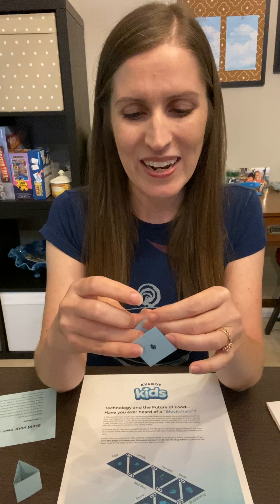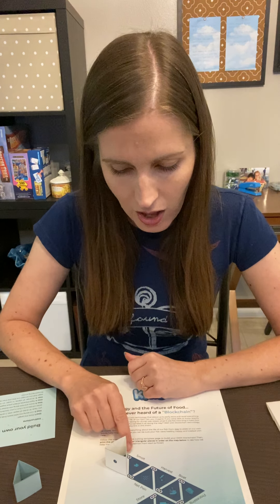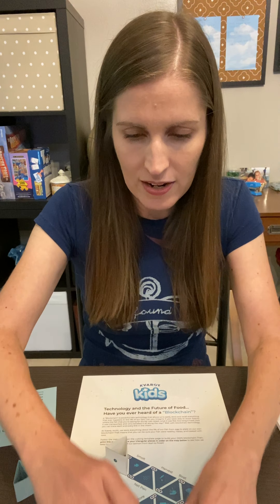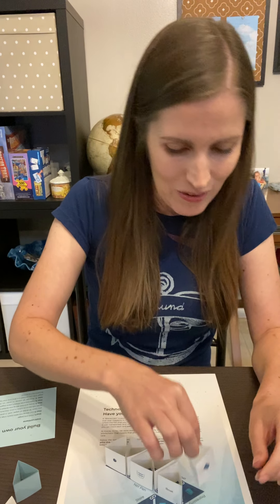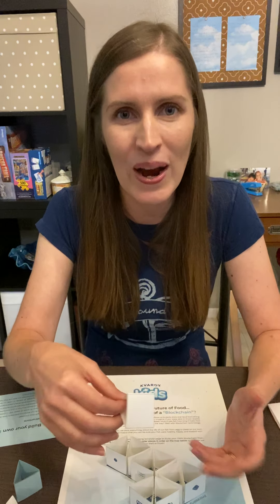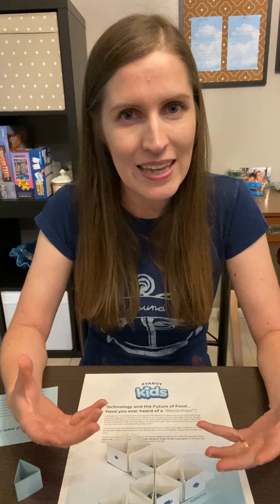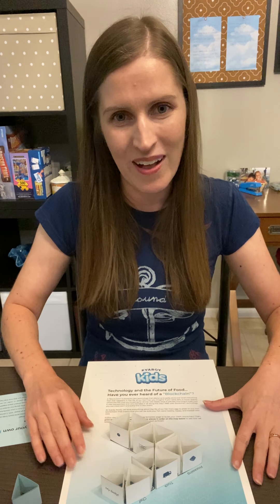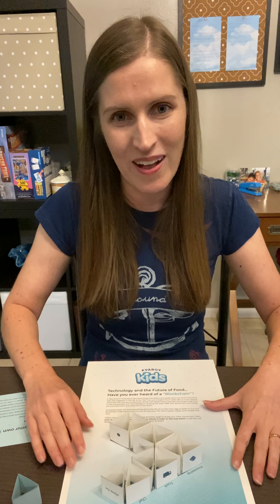Kvaroy Kids Technology Activity: 🔗 Blockchain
Buckle up! We just launched Kvaroy Kids 🐟

To spark excitement, creativity, and conversation this school season — we’ve collaborated with homeschool tutors and teachers, registered dietitians, The Marine Mammal Center as well sustainability experts to develop a series of A.C.T.S. ( 🎨Art 🍴Culinary 💡Technology 🔬 Science) activities that encourage kids to learn and experience how they can play a role in saving our oceans.

New activities are uploaded weekly!

✳️ Follow along to see how KvaroyKids A.C.T.S. NOW to help our oceans ➞